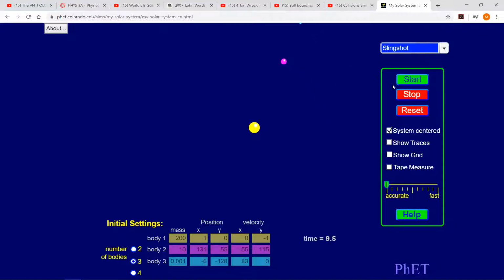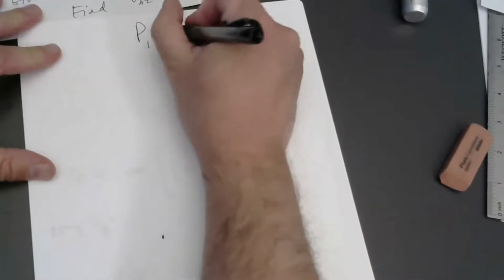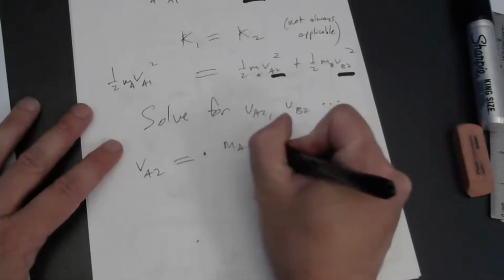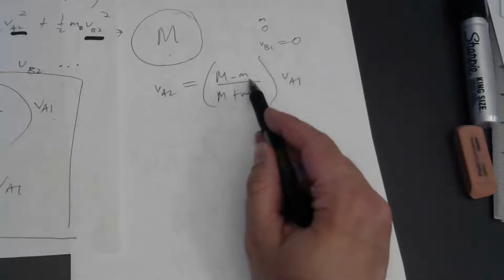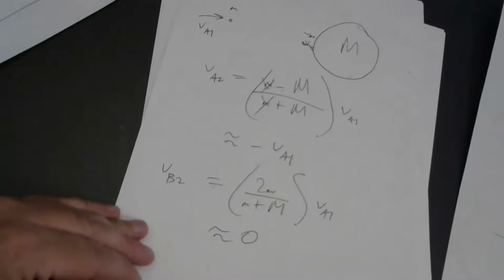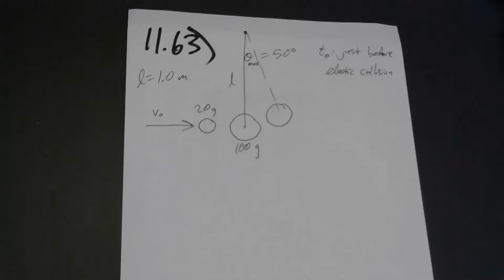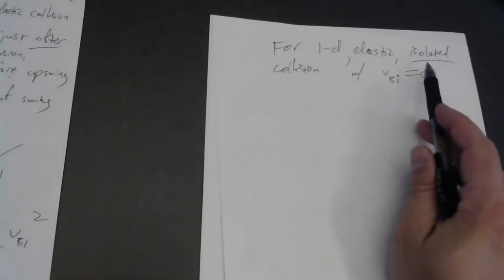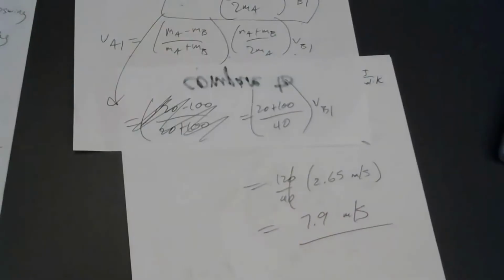Elastic and inelastic collisions; Problem 11.63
This video defines the distinction between elastic and inelastic collisions. A special type of collision is then analyzed: an elastic one in which the motion is along a single axis, momentum is conserved, only two bodies are involved, and one of the bodies is at rest prior to the collision. Formulas appropriate to this type of collision are developed and then applied in Problem 11.63.